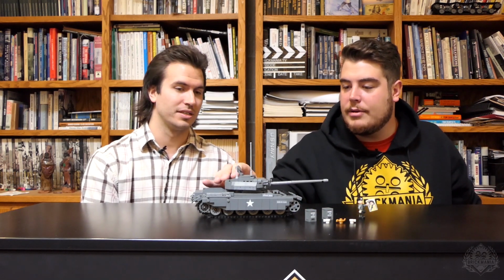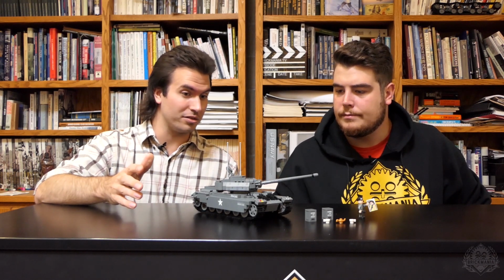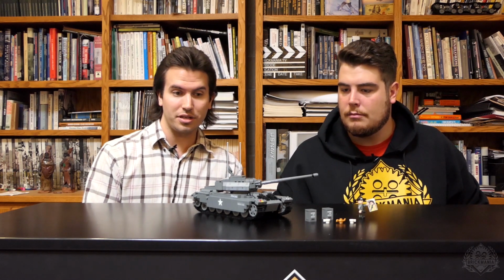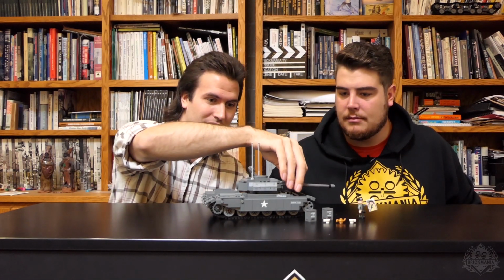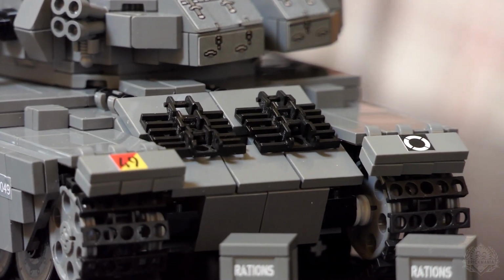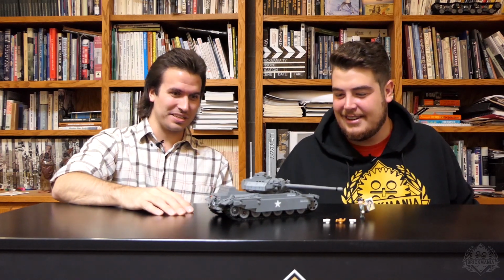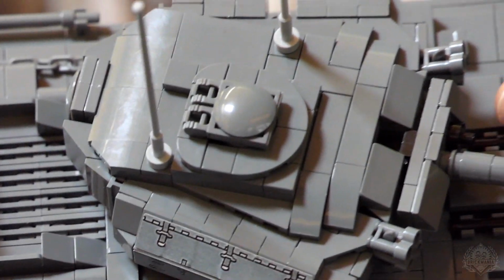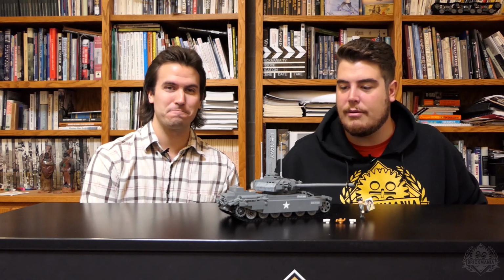Centurion Mk.III Main Battle Tank - Custom Military Lego - At The Designer’s Desk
Join Dilan and Cody in discussing our latest project - Centurion Mk.III Main Battle Tank - at the Designer’s Desk.

Follow our blog for the latest news on upcoming events, new releases and other Brickmania happenings